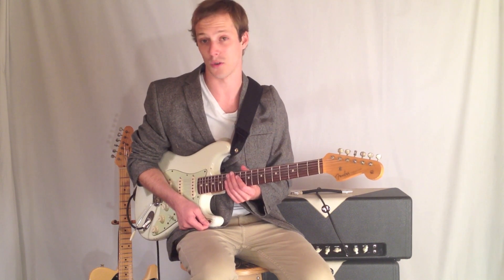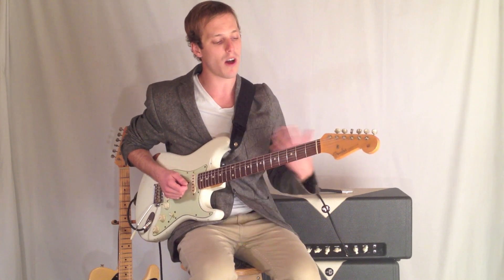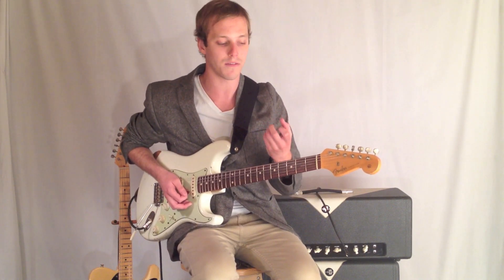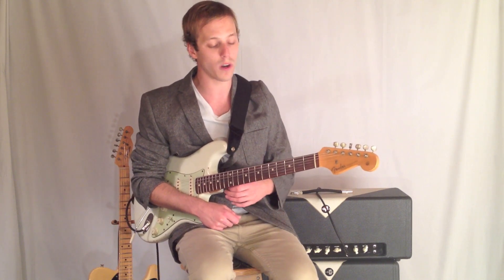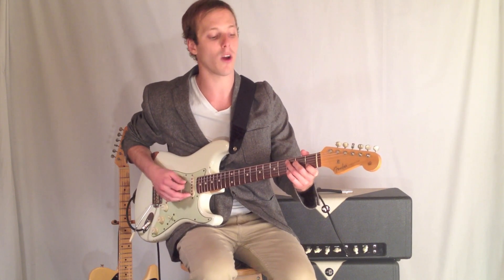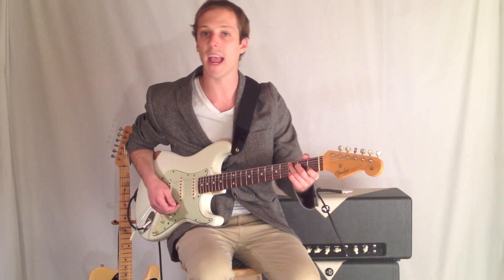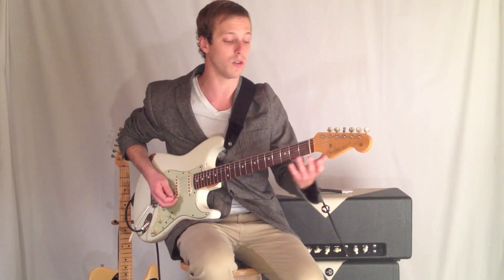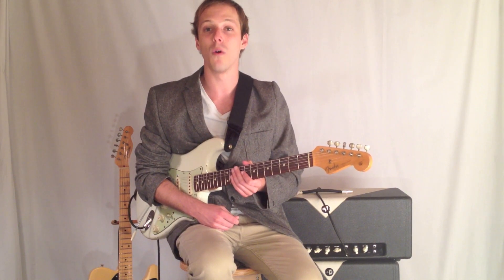Reverse Chord Fingerings - a Useful tip for beginner guitar and also advanced chords